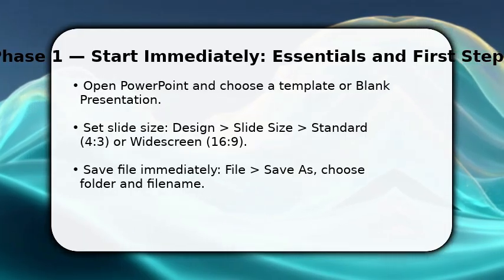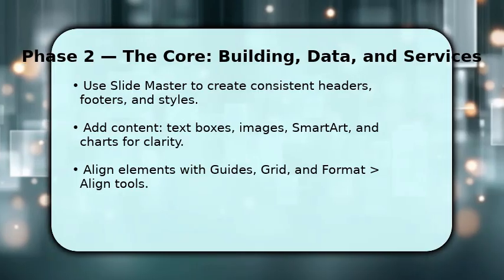How to Use Powerpoint Ppt - Easy Guide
How to Use Powerpoint Ppt - Easy Guide | 🔒 Surfshark VPN Deal — Stay private and secure. $1.99/mo + 3 Months Free ▸

Discover the secrets to mastering PowerPoint presentations with our easy-to-follow guide. Learn essential tips for creating compelling slides, engaging visual aids, and delivering impactful speeches during meetings or public speaking events.

PowerPoint, presentation skills, slide design, visual communication, public speaking, meeting presentations, impactful presentation, engagement techniques, professional development, Microsoft PowerPoint tutorial